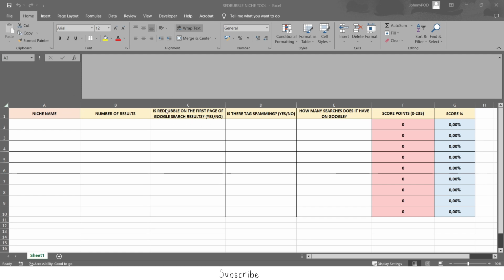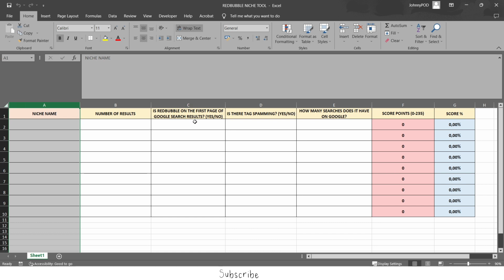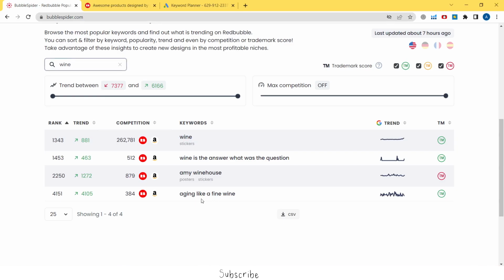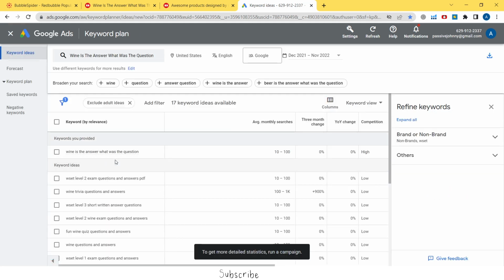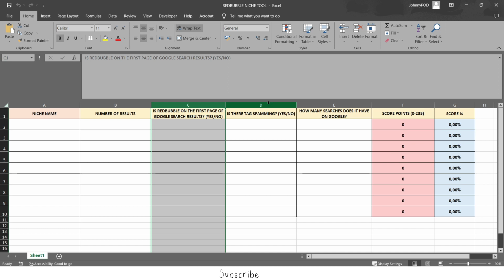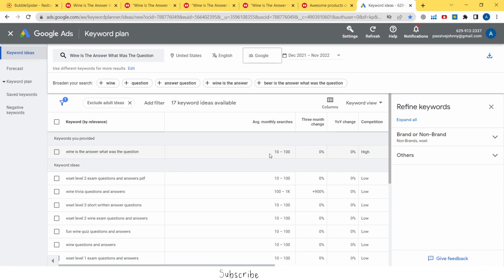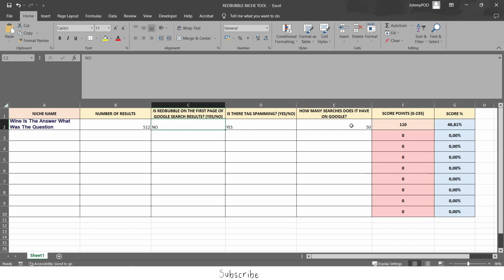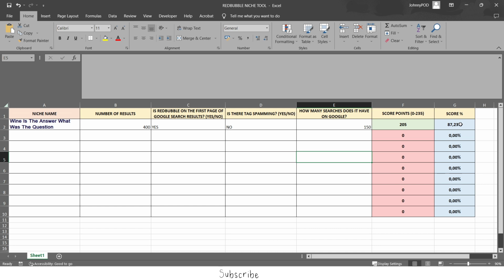This Tool Checks If Your Niche Will Make a Sale | Print on Demand Niches Research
Hi I'm John and I've been interested in Print on Demand for the last 3 years. I'm gonna help you whether you struggle with your Redbubble or Etsy shop or maybe you want to know more about Merch by Amazon and Amazon Kindle Direct Publishing - the whole Print on Demand business in one place!

Table of contents:
0:00 Introduction
0:30 Tool explanation
2:05 Real example using redbubble niche
6:45 Further tool explanation